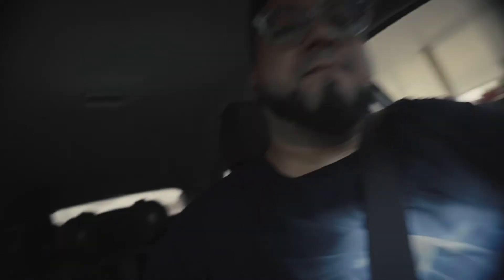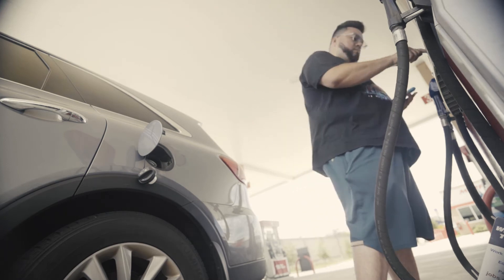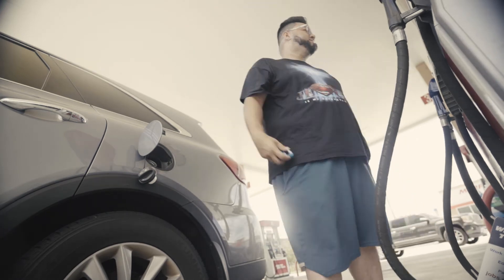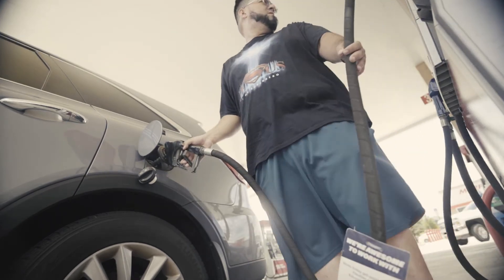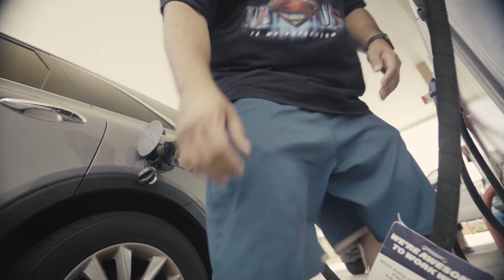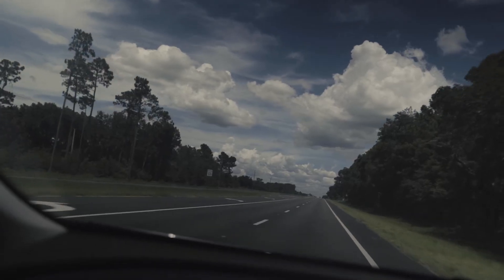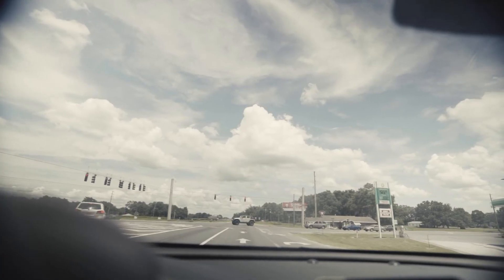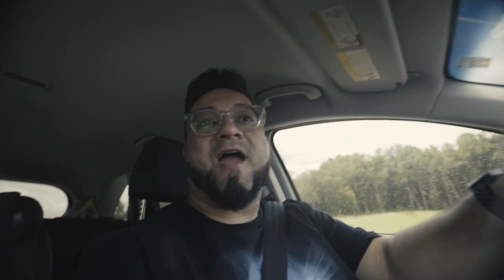This is how DURABLE the YEEZY 350 Is! Mini Sneaker Vlog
Familia!!! Welcome back to the Channel. I would APPRECIATE for you all to show some LOVE in the comments, likes and if you enjoyed this VLOG then smash that Sub and notification button.

What's your all time "beater" sneaker??? Let me know down below!